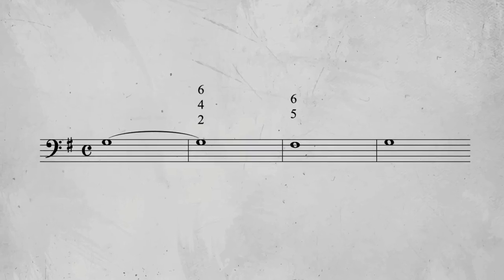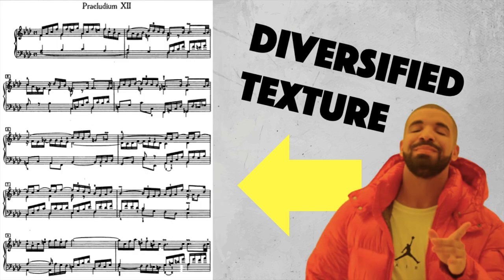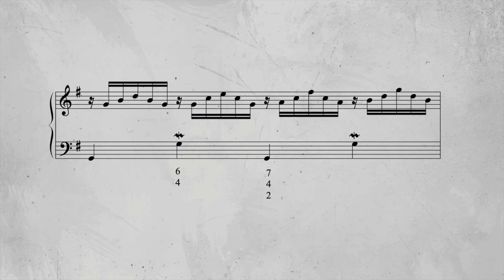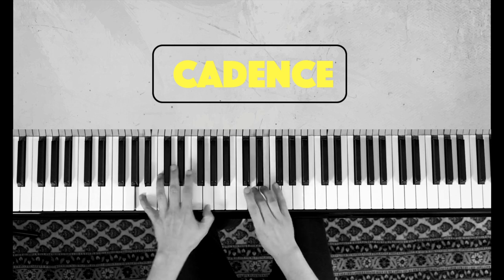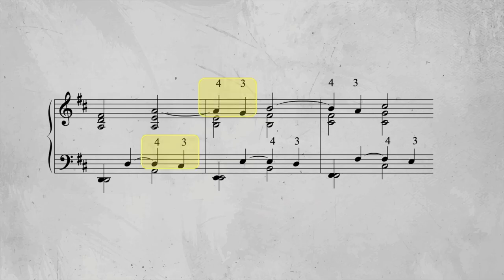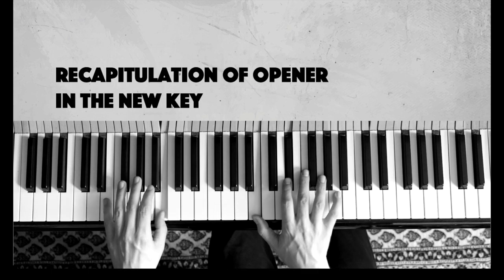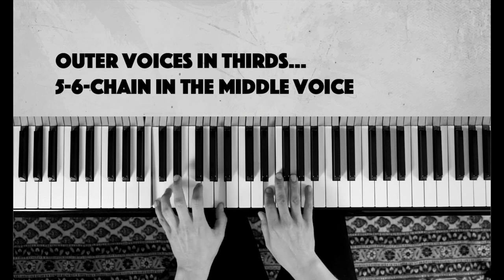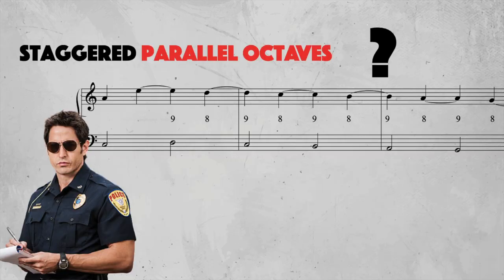Baroque Style Preluding: Textures, Openers, Pedalpoints, Form and More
Piano playing and improvisations by Michael Koch.
I do as well private lessons in GERMAN and ENGLISH in time zones all over the world. I provide a professional training based on up-to-date-scholarship, innovative methodolgy and reflected, sensitive pedagogical considerations. My teaching includes a constant supply of instructive materials, exercises and Partimenti that fit the current state of the student’s development, skill and individual needs to ensure an off-lesson support.